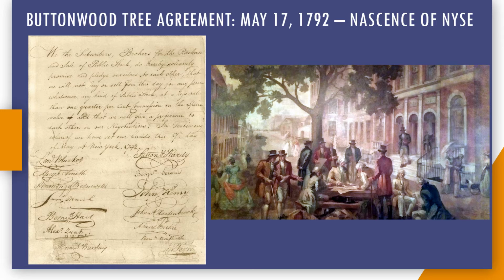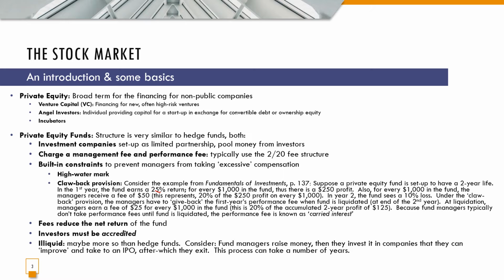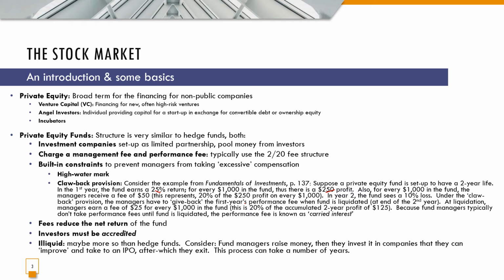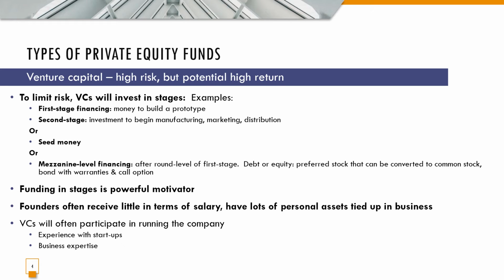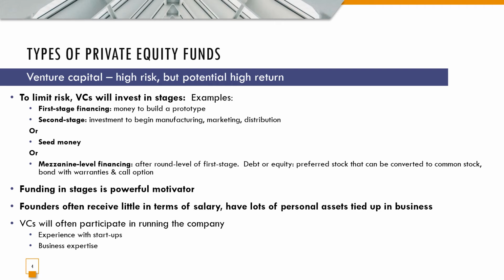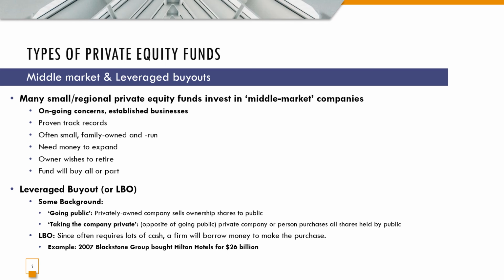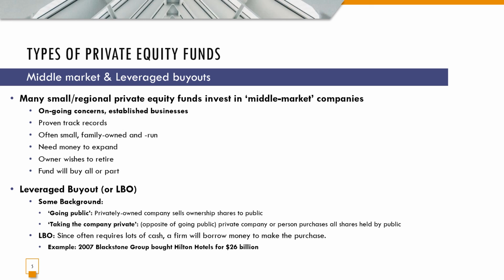Chapter 5 - The Stock Market: Some History & Private Equity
This video discusses the 'founding' of the NYSE with the signing of the Buttonwood Tree agreement and then progresses into private equity funds.  As part of the private equity discussion, we cover venture capital, angel investors, incubators, middle-market investing, and leveraged buyouts.